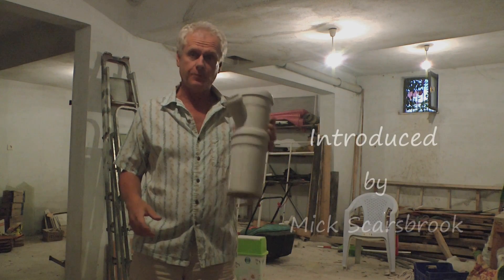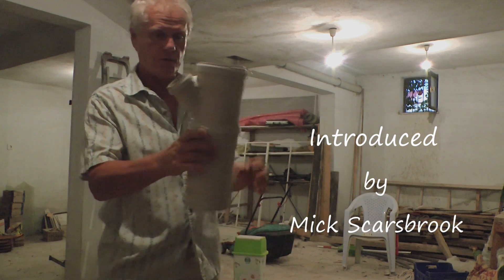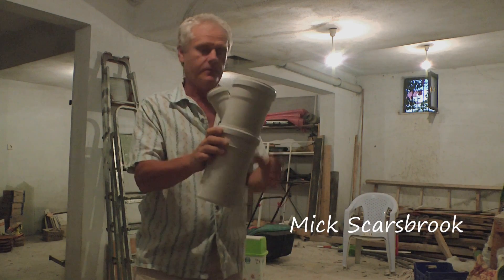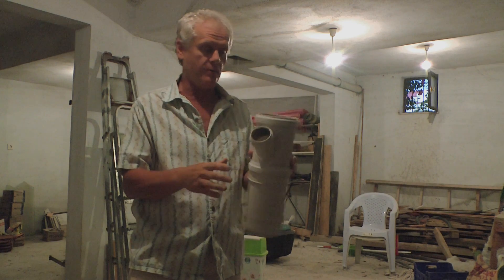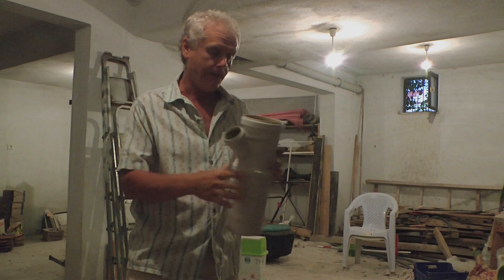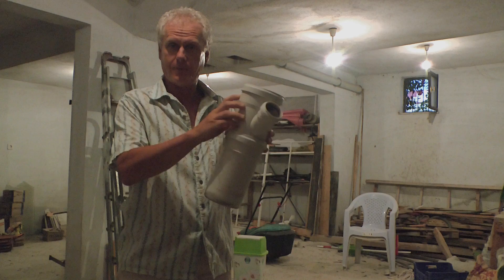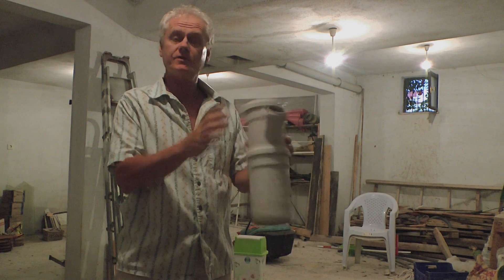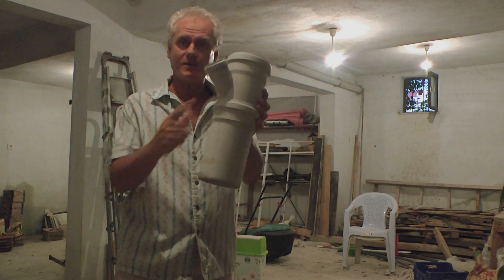Turkish Toilets and piping system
Turkish Toilets and the Turkish piping system.
Mick Scarsbrook puts the record straight about Turkish Toilets and the piping system in Turkey  (in English)